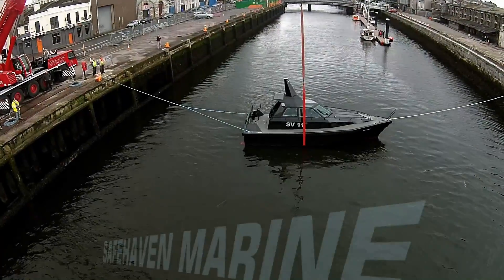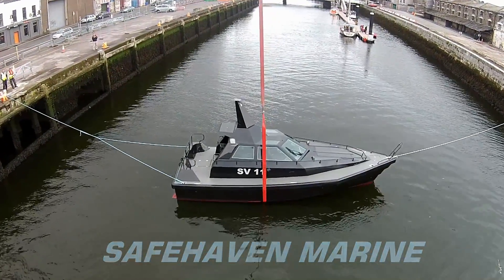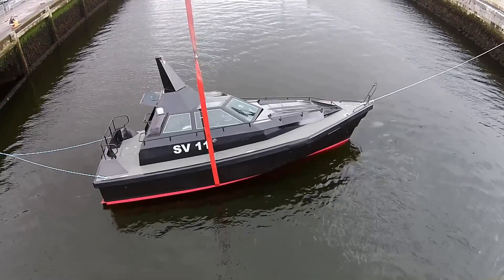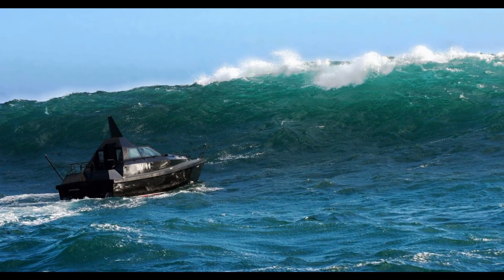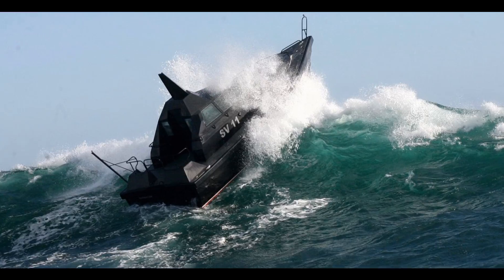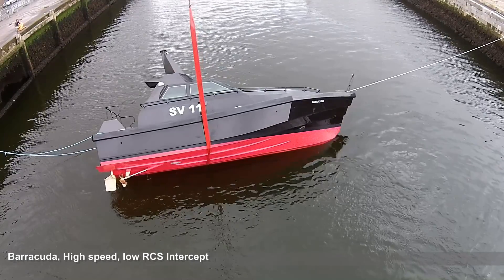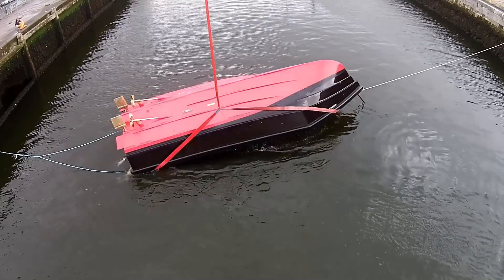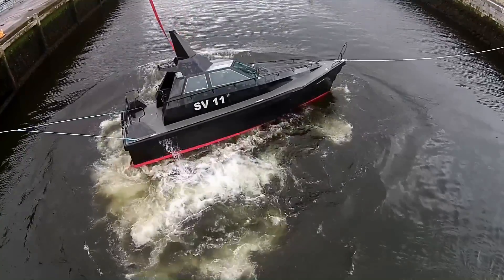Self-righting capsize recovery test of Barracuda by her builders Safehaven Marine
An interesting video of the self-righting capsize recovery test of Barracuda in a live 'manned' condition